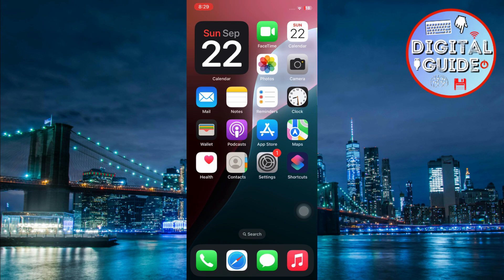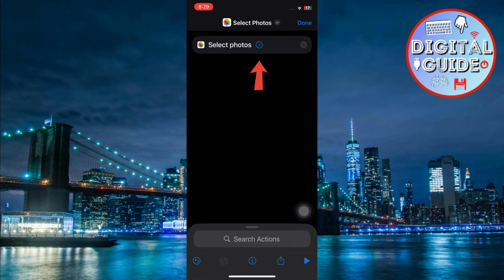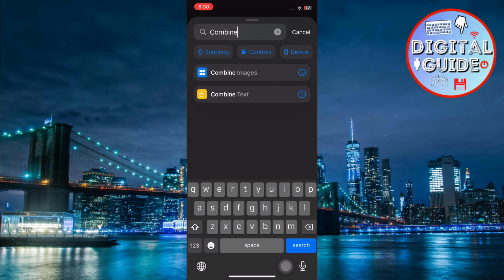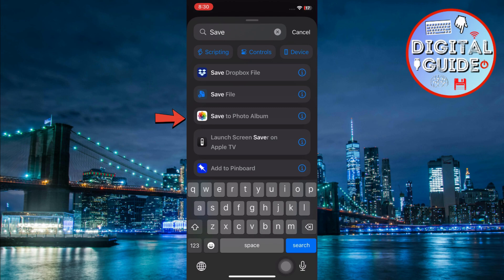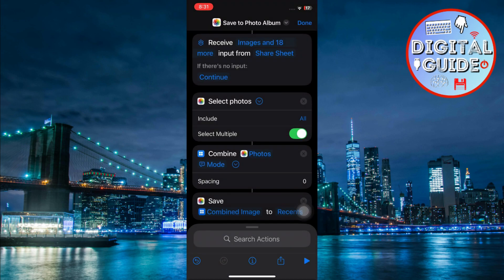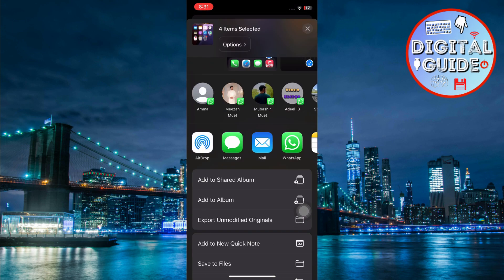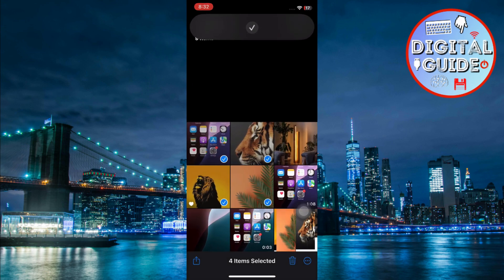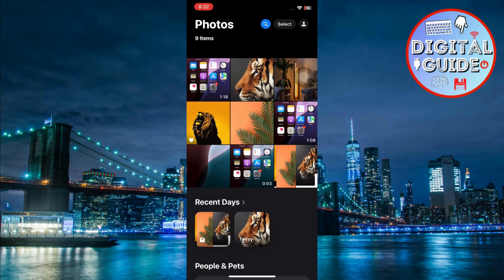Easiest Way To Combine Images On iPhone And iPad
In this video, we have shared the easiest way to combine multiple images on iPhone and iPad with the help of the Shortcuts app. With this tutorial, you can combine multiple images without any third-party apps. The images can be combined horizontally, vertically, and in a grid.